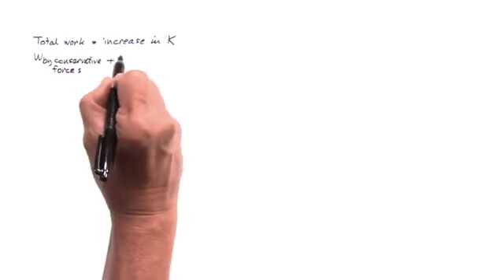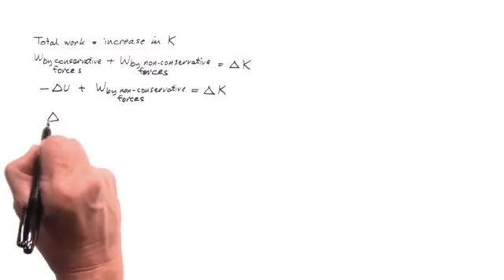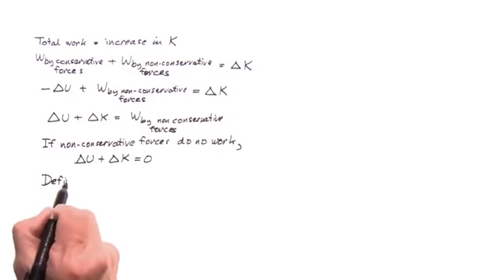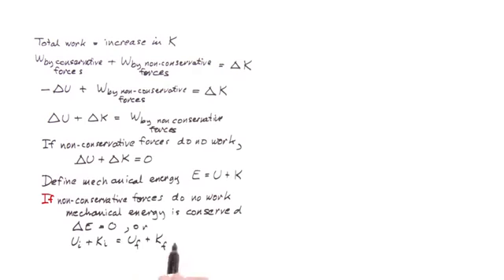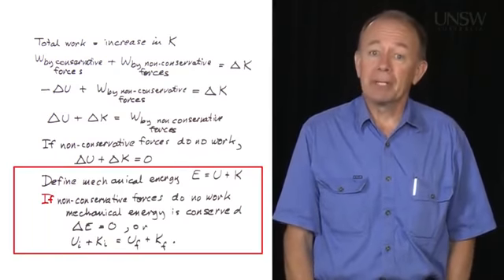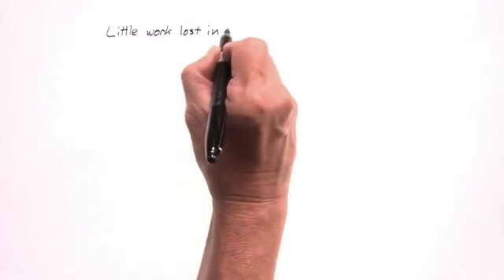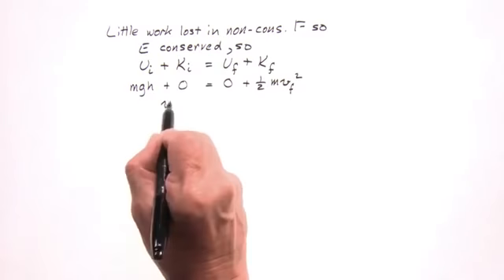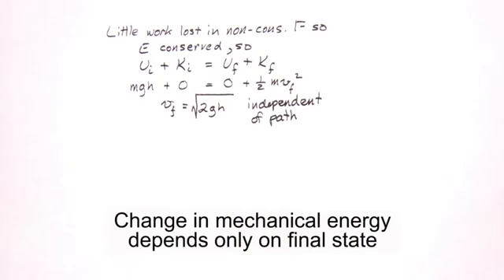Physics, Mechanics. Lesson 6.4 Energy conservation Part 1 of 1